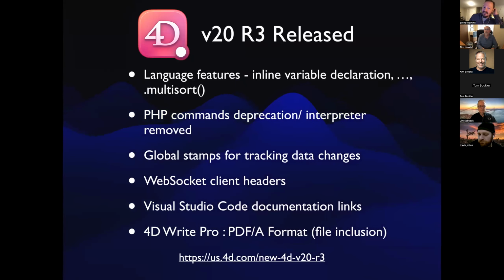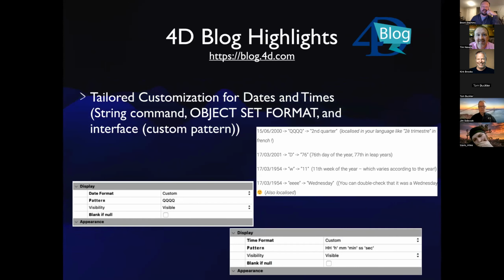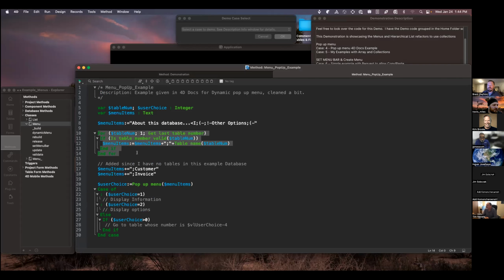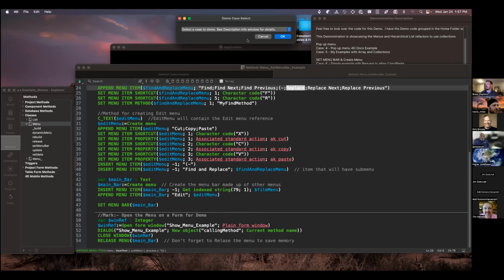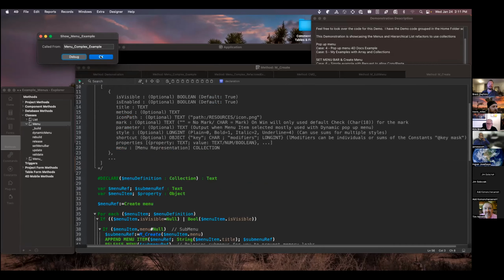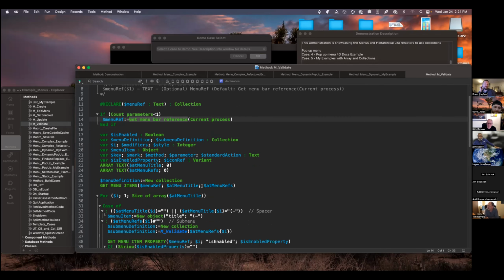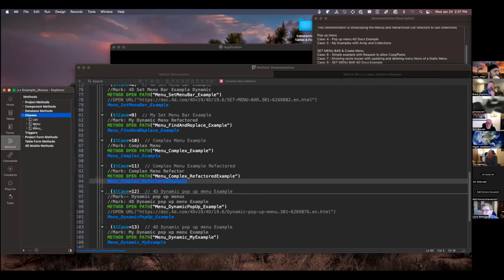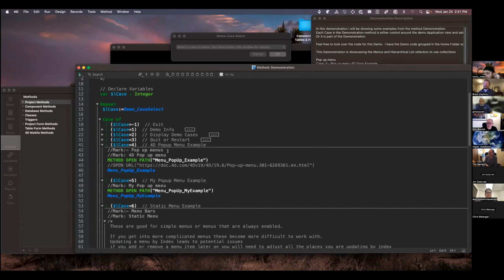4DMethod #69 | What’s on the Menu, Simplifying Menu Construction – Travis Miles